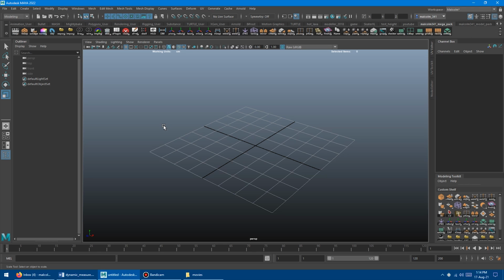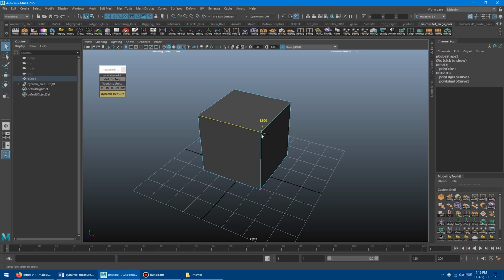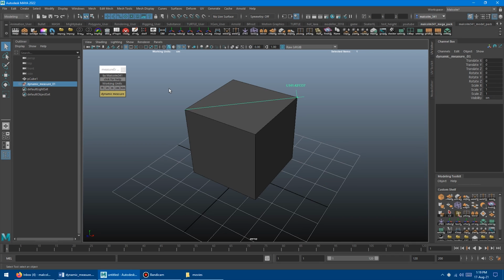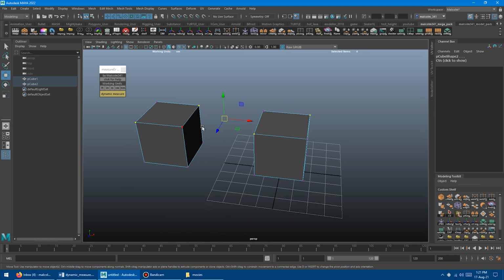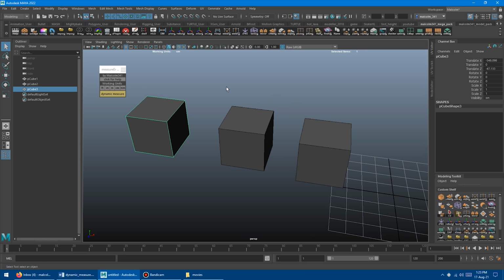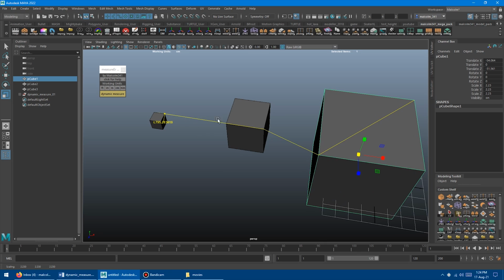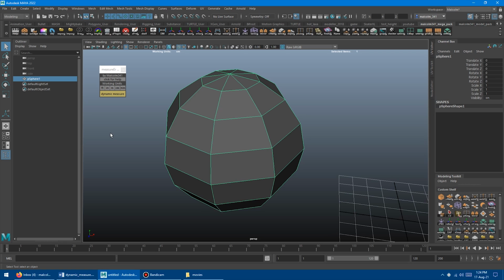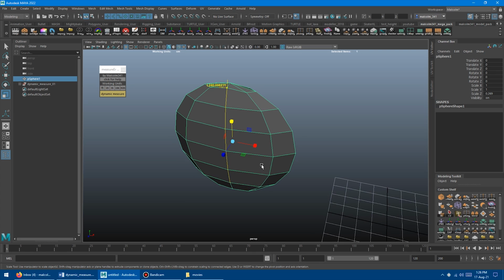Dynamic Measuring Toolbox for Maya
Dynamically measure the distance between multiple verts and meshes without any of the hassle. Measuring things has never been easier in Autodesk Maya.